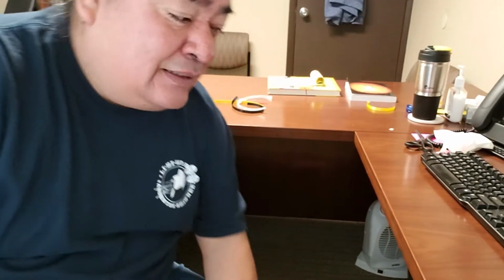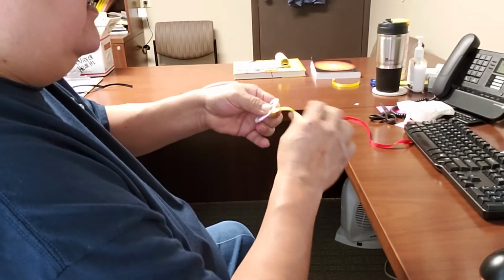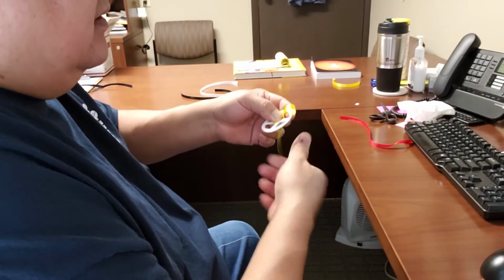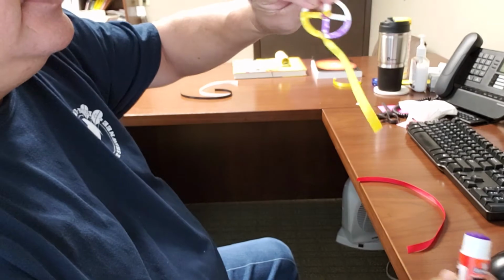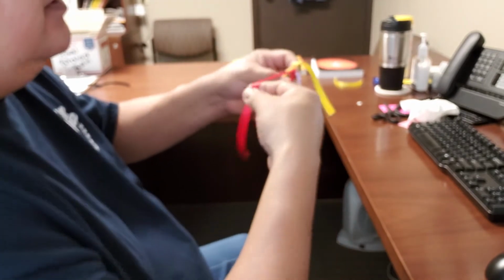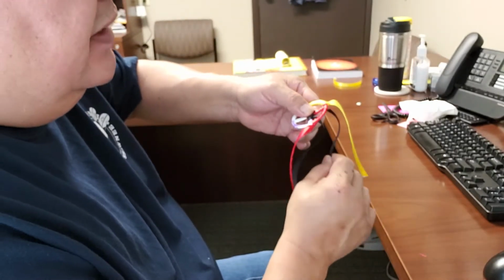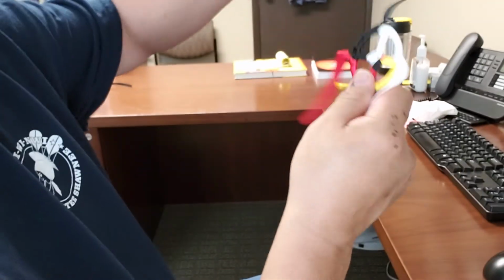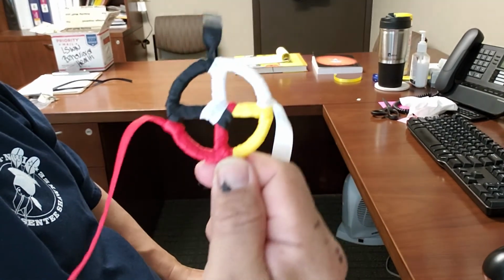Making a Medicine Wheel With Ribbon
The video on my S9 is good but it wants to focus in and out. I hope it is still good enough to help people learn.